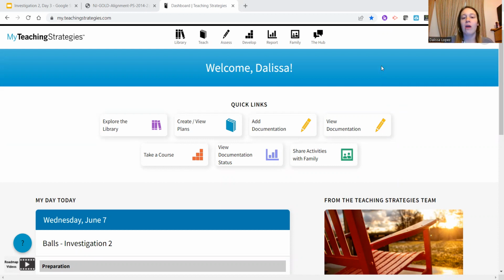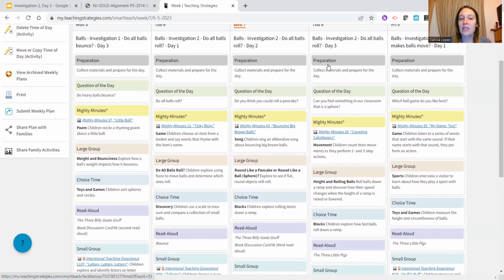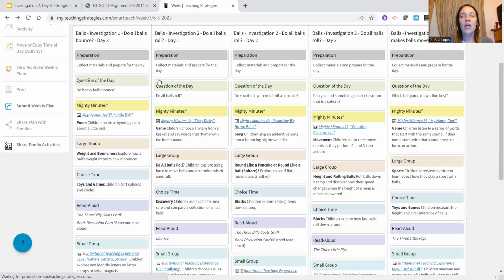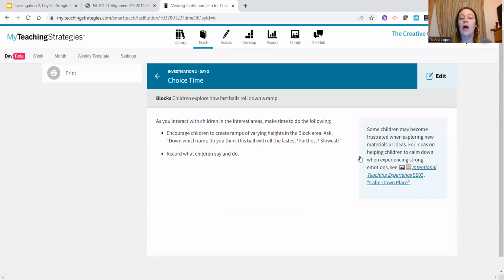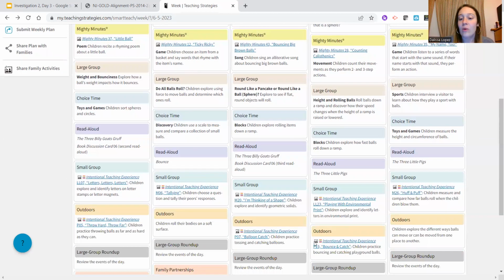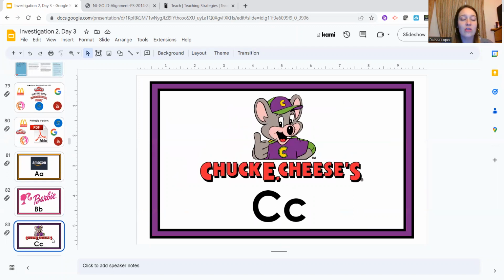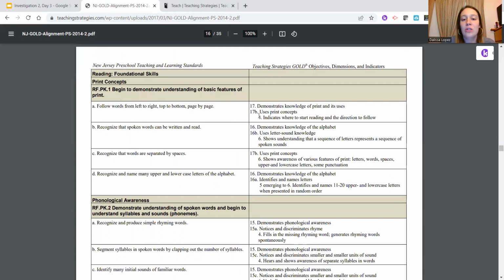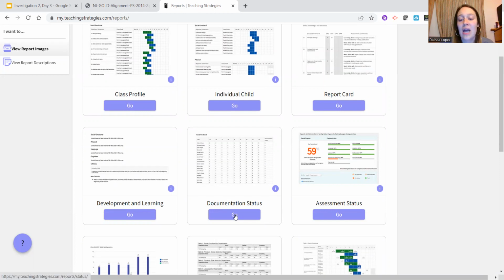Developing Teachers to Improve Lesson Plans Using Technology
This video is an assignment to talk about the technology used in my classroom. As a preschool teacher I discuss the program and curriculum used.